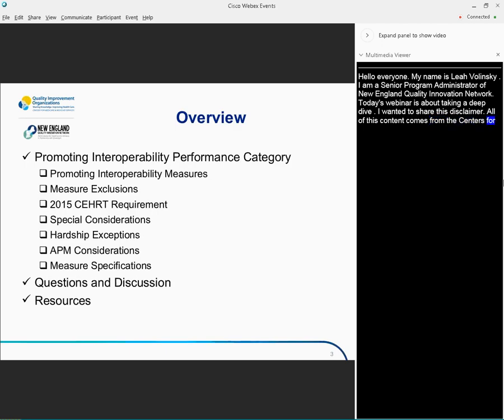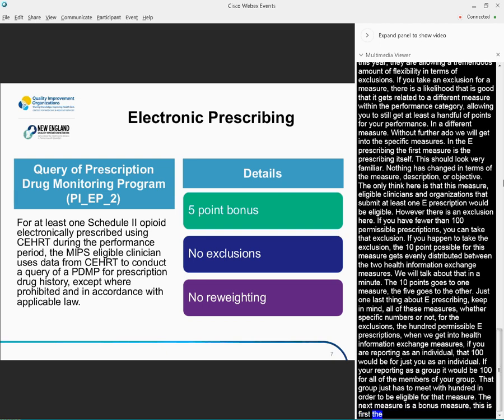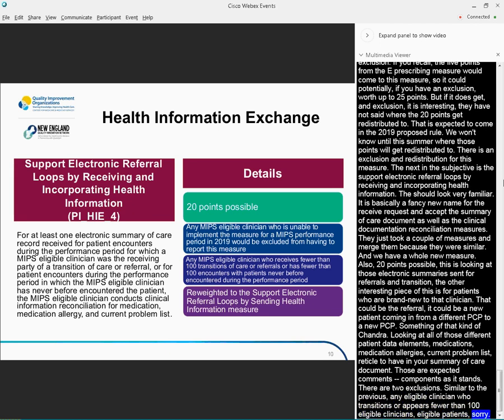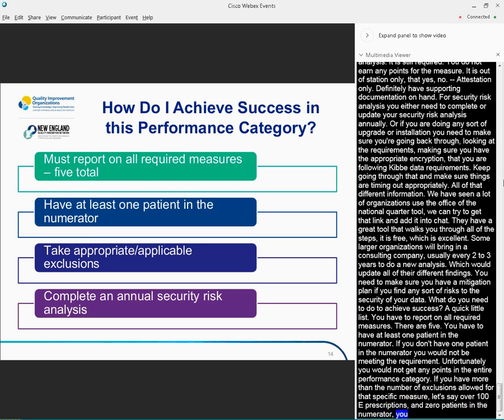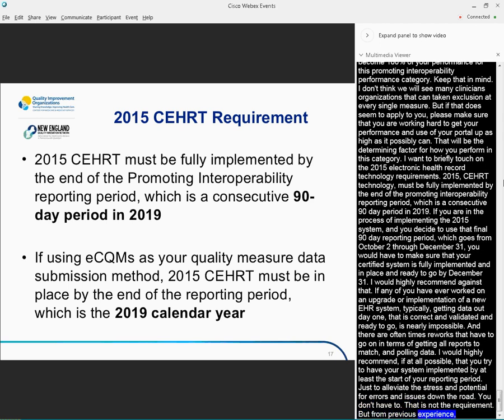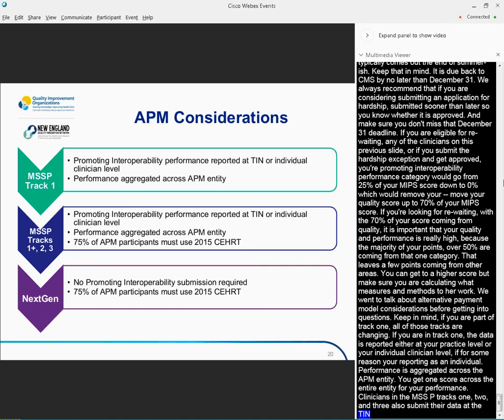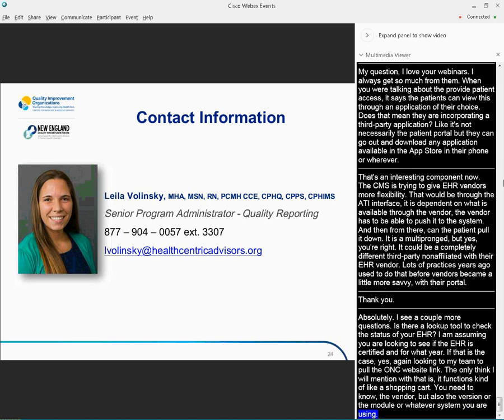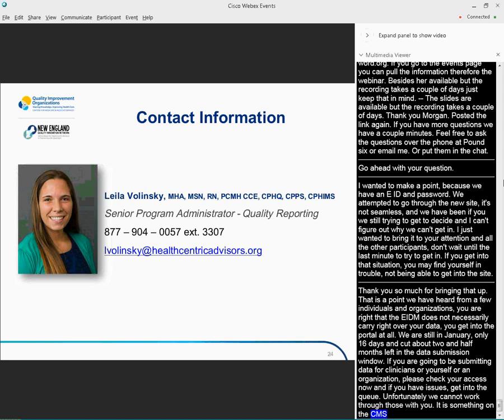WEBINAR – Taking a Deep Dive into the QPP Promoting Interoperability Performance Category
The Quality Payment Program Promoting Interoperability performance category has undergone a major overhaul with the 2019 Final Rule. As a result of these changes, there are fewer opportunities for bonus points, so it is imperative for eligible clinicians to understand the category requirements and strategies to earn maximum points.

This webinar was an in-depth review of the changes to the Promoting Interoperability performance category, measure exclusions, scoring methodology, and how to maximize your points.

At the conclusion of this webinar, you will be able to:
• describe the Promoting Interoperability performance category requirements;
• interpret the Promoting Interoperability scoring methodology and calculate an estimated performance score; and
• identify how to report on measures that will achieve a maximum score.

This webinar was hosted by the New England Quality Innovation Network-Quality Improvement Organization (QIN-QIO) for a webinar on January 16th, 2019.